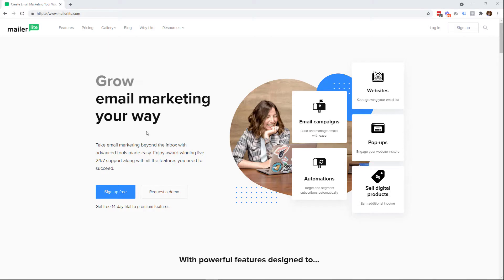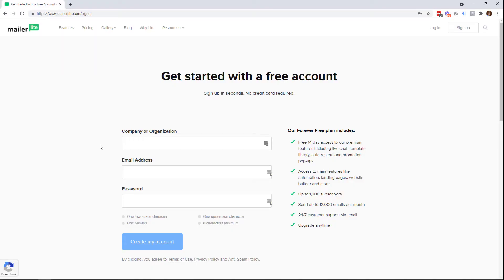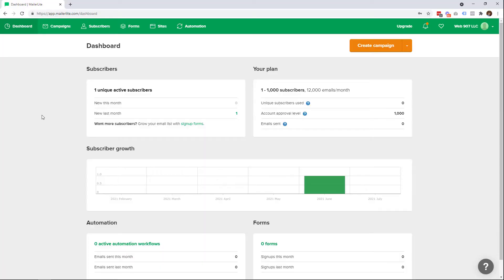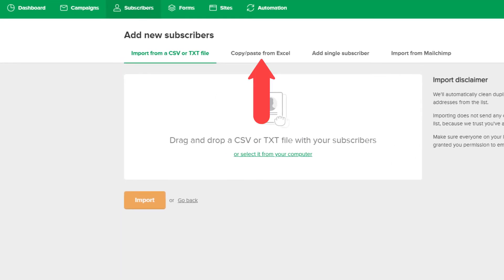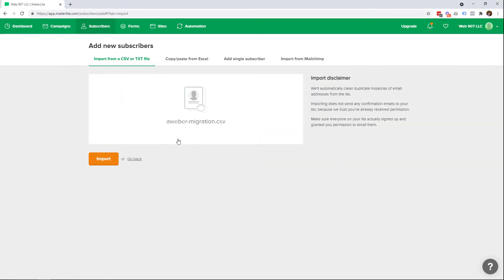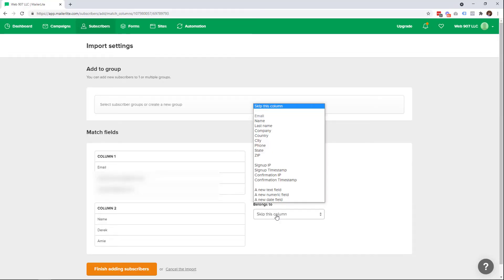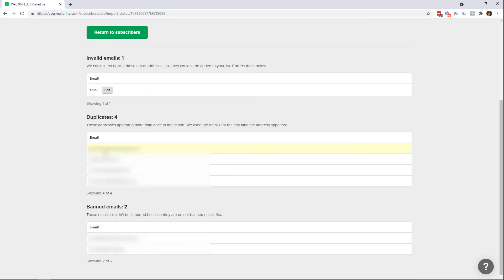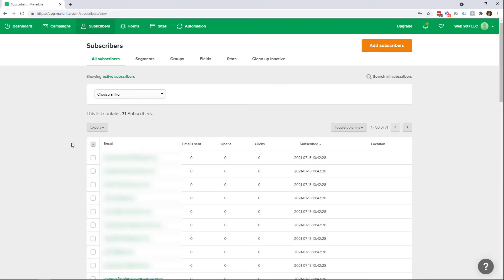How to Import Emails into MailerLite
MailerLite is a free and easy to use mailing. In this video I show you how to import an existing mailing list into MailerLite.